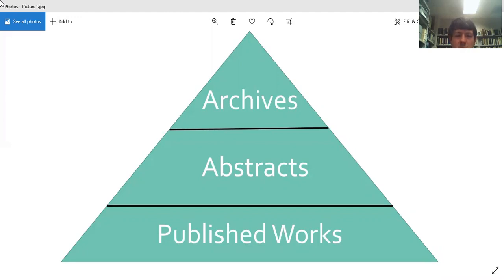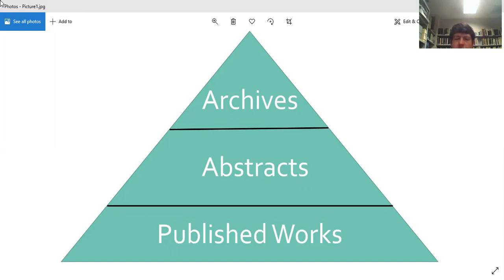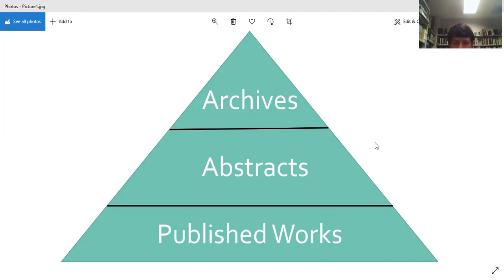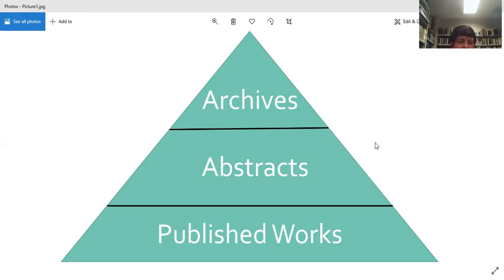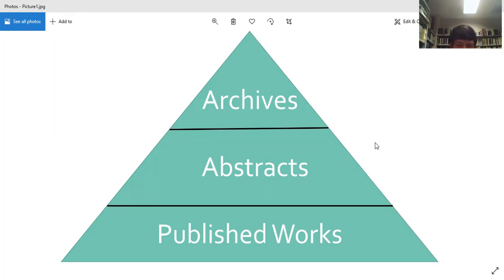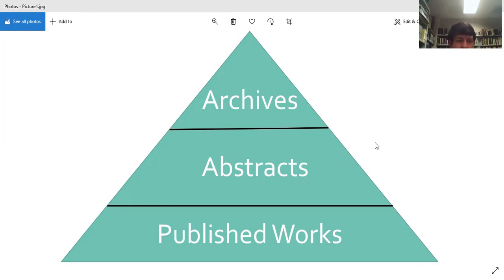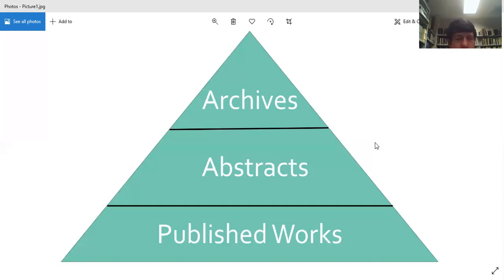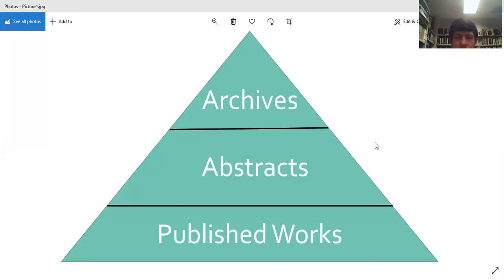History Research Triangle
Ever wondered what type of resources you need to look at to complete your historic research? Confused about how to start examining your family tree? Want some genealogy tips?

This video introduces you to the "History Research Triangle," a graphic I developed to help researchers understand what type of resources they need to look at when conducting historic research.

Whether you are a novice or a seasoned veteran, this video will provide some tips to help you advance on your quest.